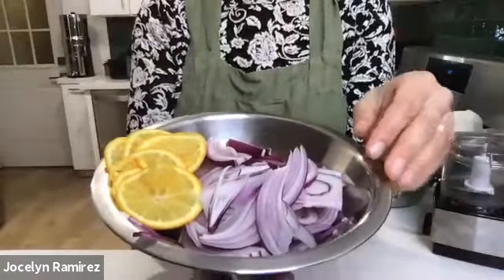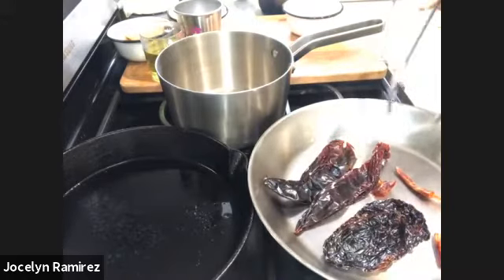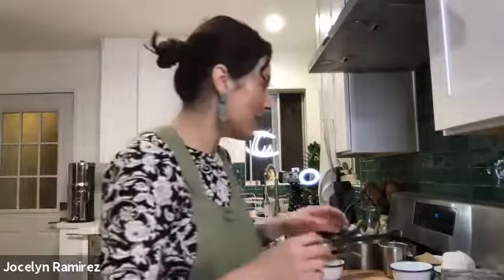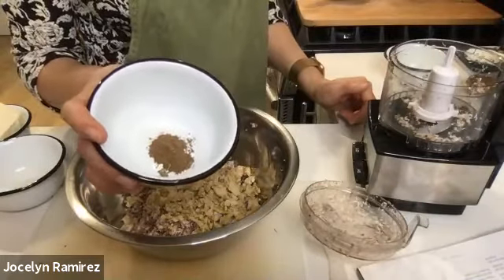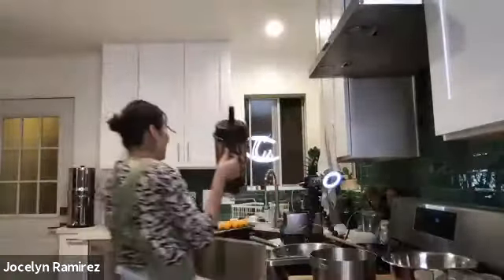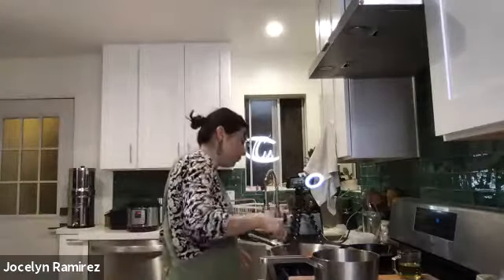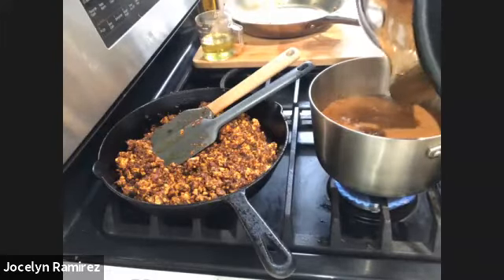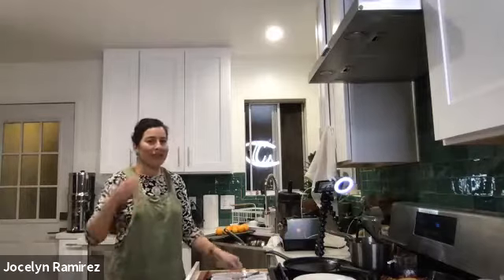Online Cooking Class Recording: Enfrijoladas with Vegan Chorizo Recipe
Bring the comfort to your kitchen with our creamy Enfrijoladas sauce topped with a spicy vegan chorizo recipe you won't want to miss!

This is a recording from Todo Verde's series of online cooking classes recorded via zoom during the pandemic. This class is intended for cooking along.

This video is not intended for reproduction or distribution. Any distribution, copying, modifying, or reprint of this video is not permitted.

Enfrijoladas with Vegan Chorizo
Serves 4

Enfrijoladas
2 cups cooked pinto beans or canned beans, strained
2 1/2 - 3 cups bean cooking liquid or vegetable broth
1 chipotle morita or meco
salt to taste
1/3 cup cooking oil
12 corn tortillas

Chorizo
1 cups extra-firm tofu, drained and squeezed dry
2 dried guajillo chiles, destemmed and deseeded
1 dried árbol chiles, destemmed and deseeded
1 dried ancho chiles, destemmed and deseeded
1/2 tbsp dried oregano
1 tbsp paprika
1-2 whole cloves
1/2 tsp ground cumin
1⁄4 tsp ground coriander
1⁄4 tsp ground Mexican cinnamon
1/2 tbsp liquid aminos
1/2 tbsp apple cider vinegar
1⁄4 cup cooking oil, plus more for cooking as needed
4 oz cremini, shitake, or portobello mushrooms, minced
1/2 cup crumbled tempeh
1/2 tsp dried mushroom powder

Pickled Red Onion
1/2 large red onion, thinly sliced
1⁄4 cup lemon juice
1⁄8 cup apple cider vinegar
1⁄4 cup white vinegar
1/2 lemon, thinly sliced
1⁄4 tsp dried oregano
1⁄4 tsp crushed red pepper flakes
1 bay leaves
1/2 tbsp salt
Pinch pepper

Garnish
cilantro leaves
toasted pepitas
avocado slices